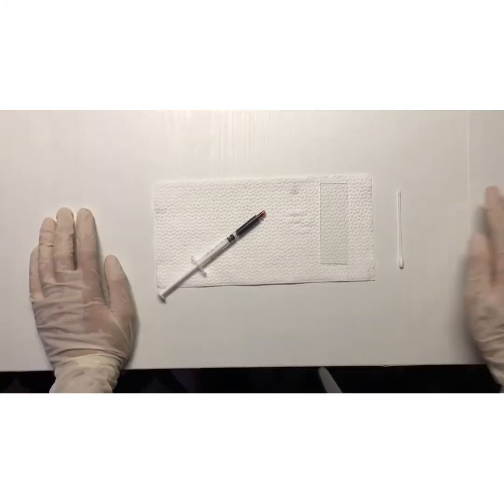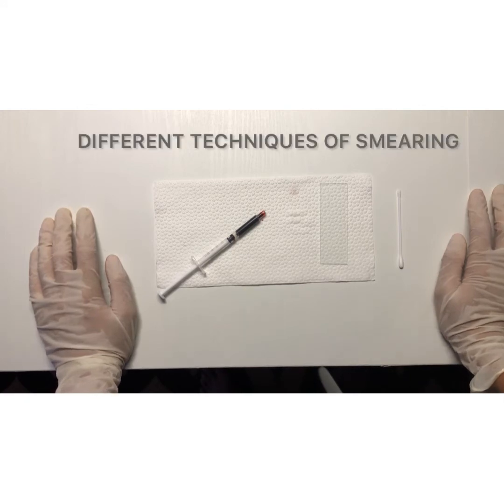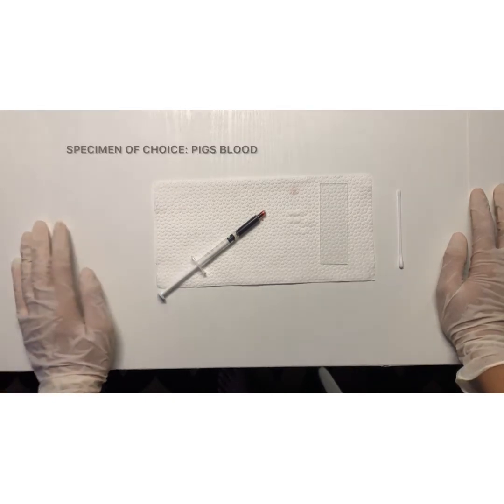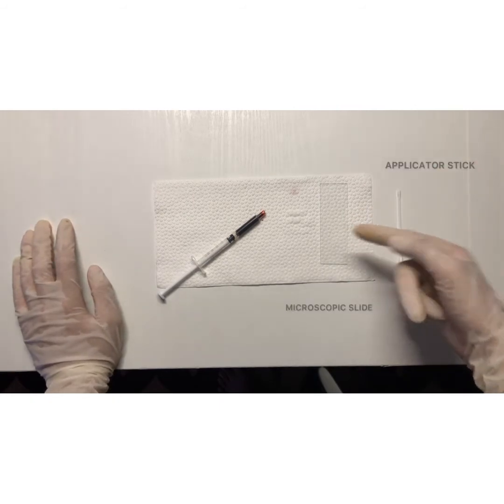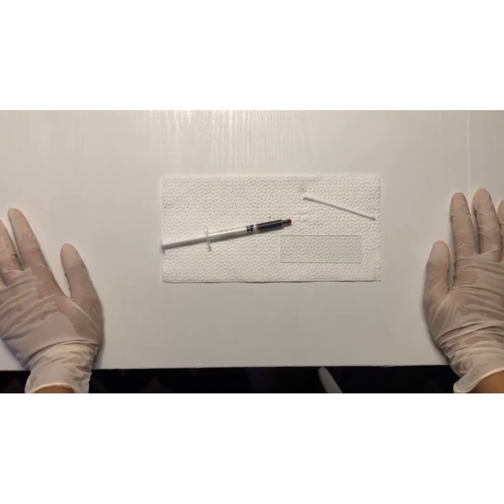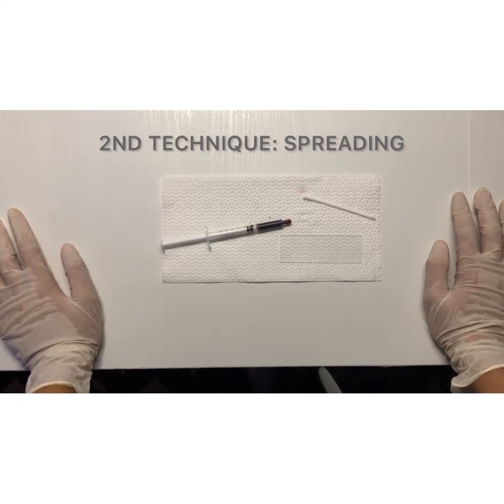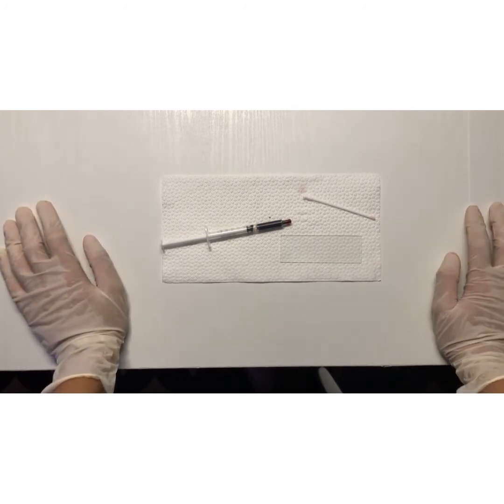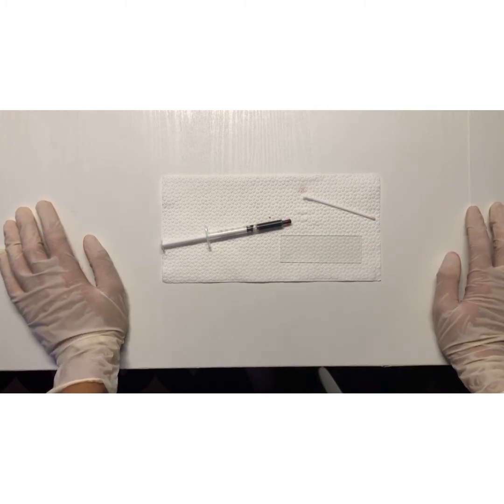2M_Group4_HPLab_Midterm PT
BSMLS 2M (Group 4) - San Pedro College

In this video, we will demonstrate and discuss the principles and procedures of tissue preparation and processing, explain the theoretical principles of each method section such as:

1.  Paperboat making, Specimen receiving, and accessioning
2. Fresh tissue preparation (demonstrating the different methods of smear prep)
3. Manual fixation
4. Manual decalcification
5. Manual dehydration
6. Manual clearing